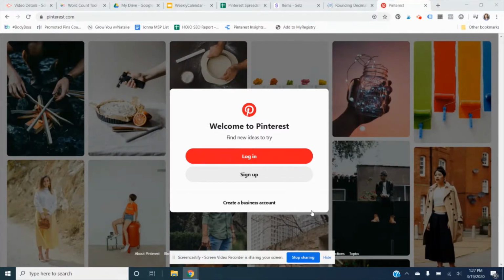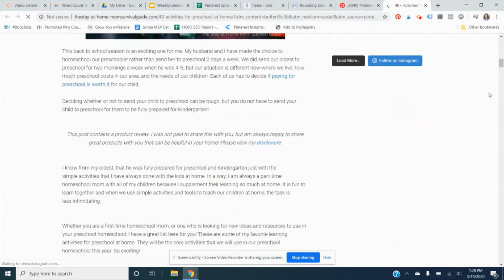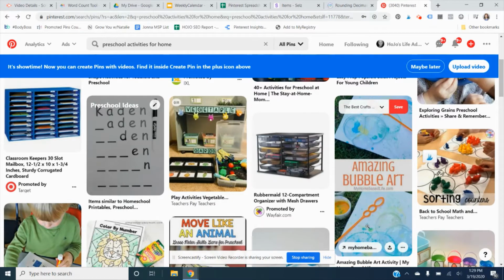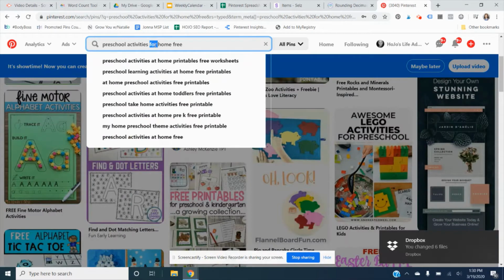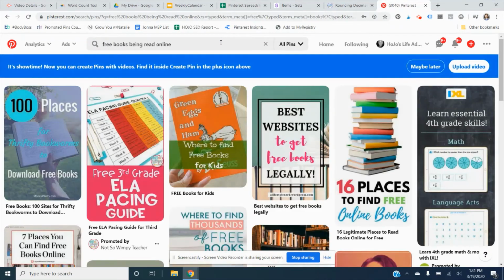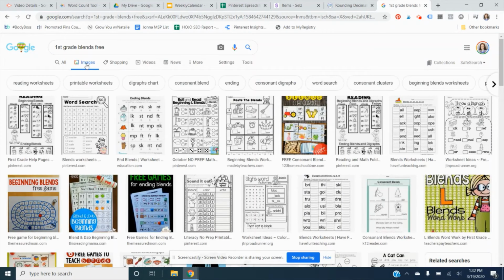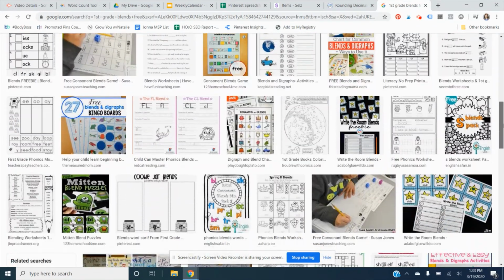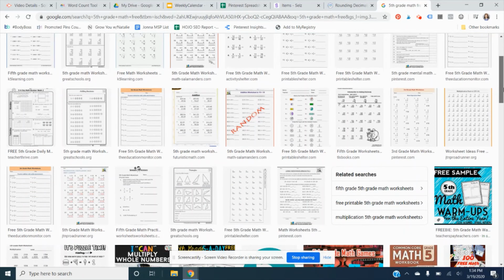Finding FREE Activities & Games on Pinterest & Google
This video walks you through how to find FREE videos and games on Pinterest or Google. This would be great for parents, guardians, or families trying to keep their kids learning at home in the summer months or whe distance learning is taking place.